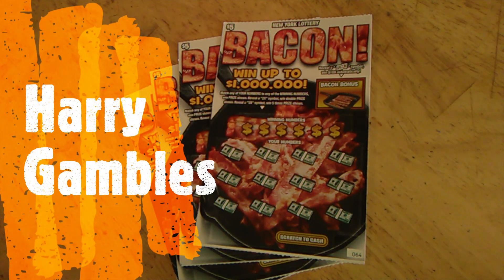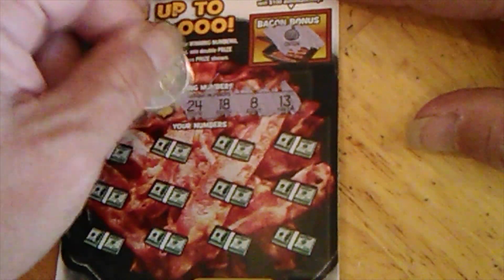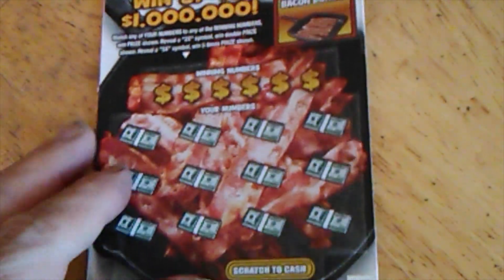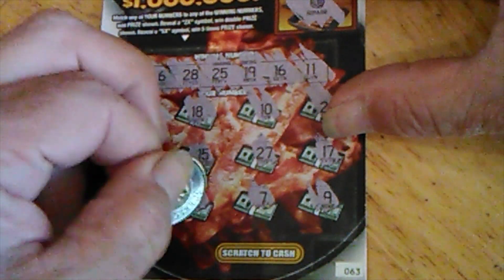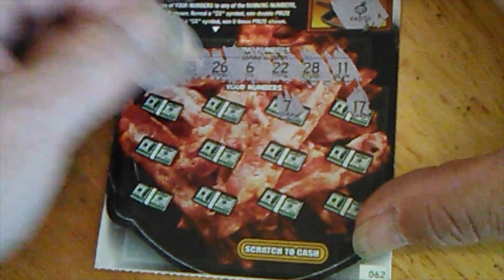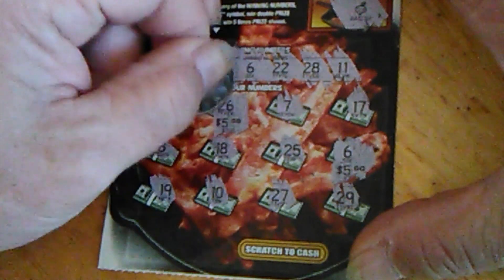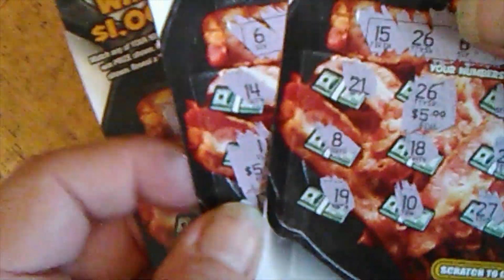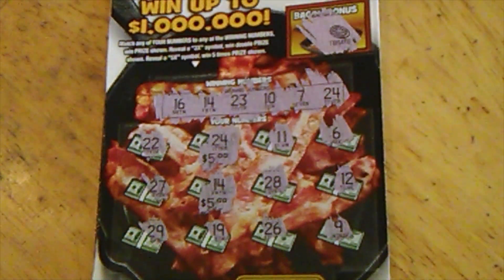$5 BACON from the NY Lottery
Gotta love bacon!!  I like it more if it let's me win at least my money back!